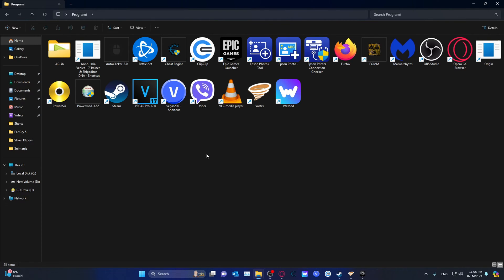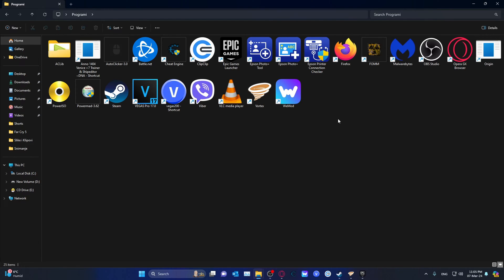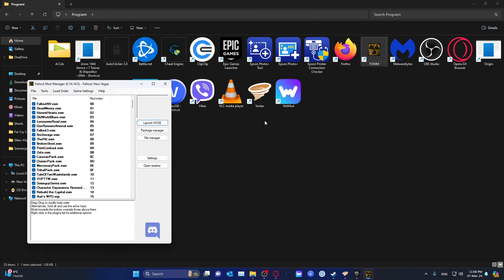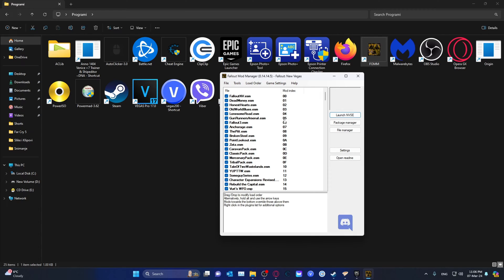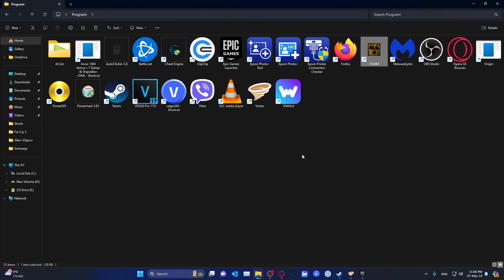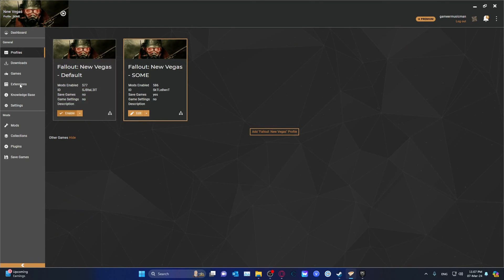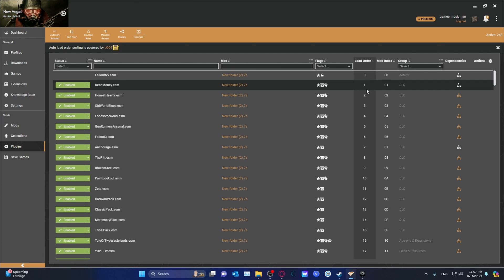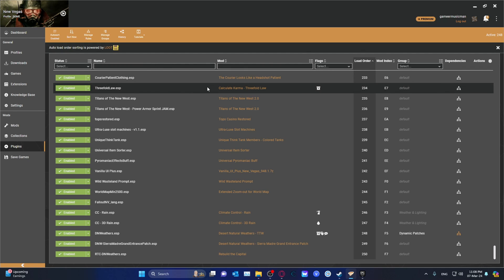How To Check Your Load Order In Fallout New Vegas / 3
How you can support me